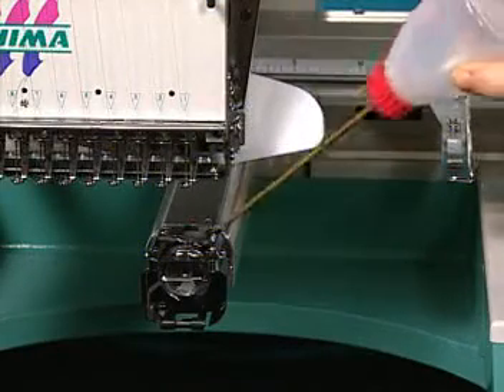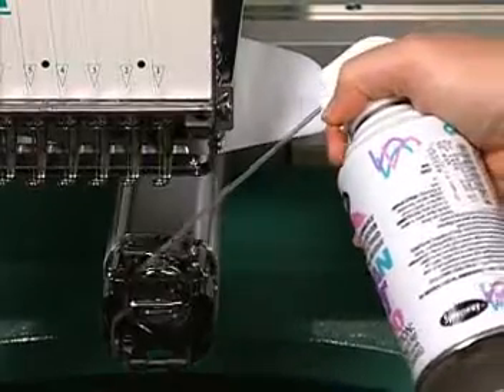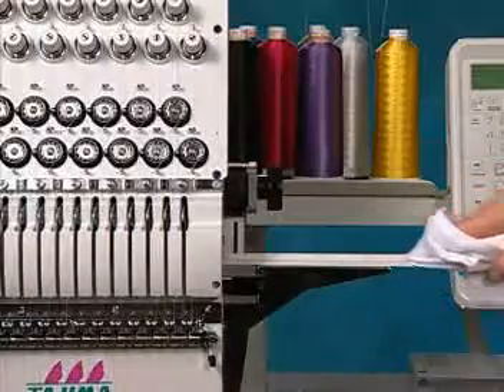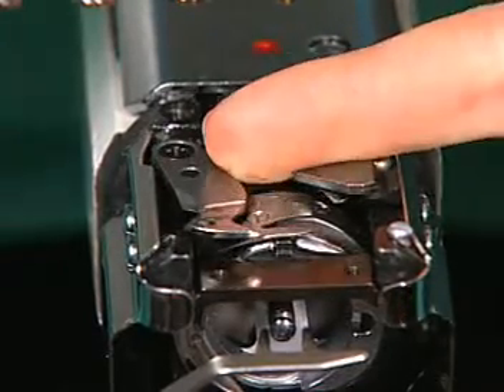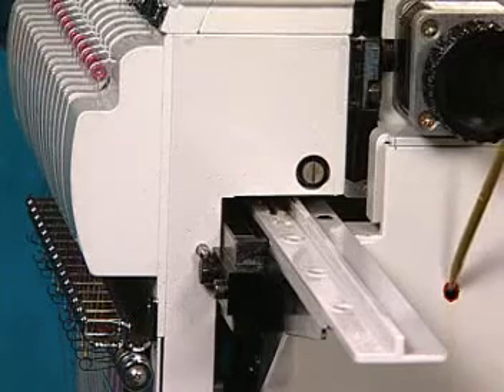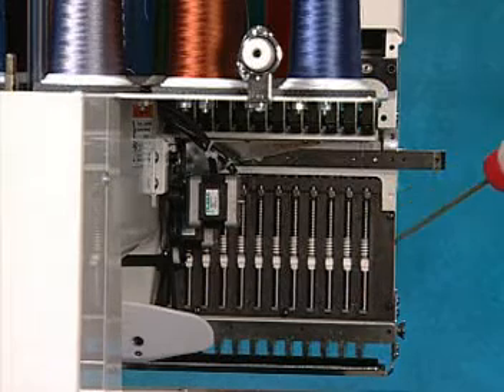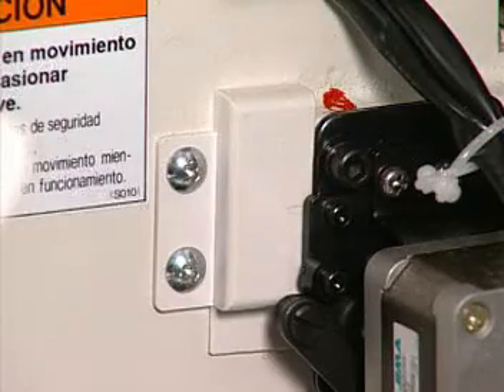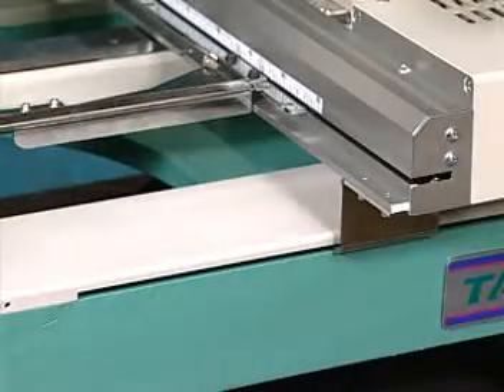TAJIMA TEJT-C PREVENTATIVE MAINTENANCE